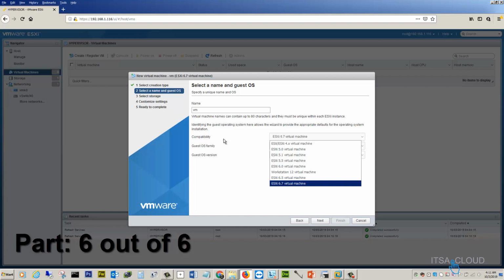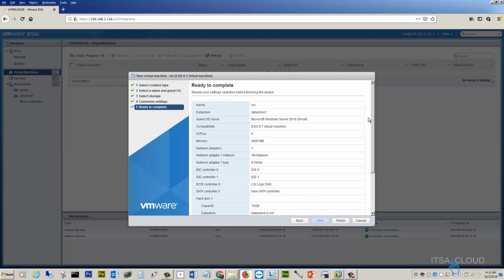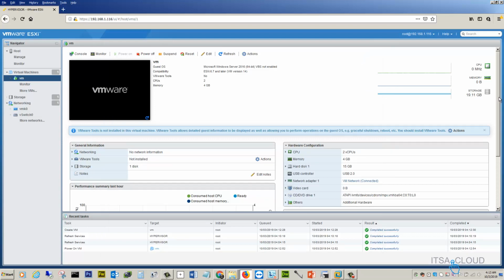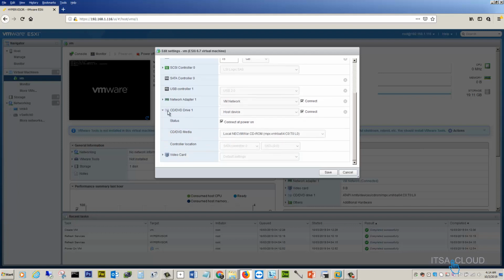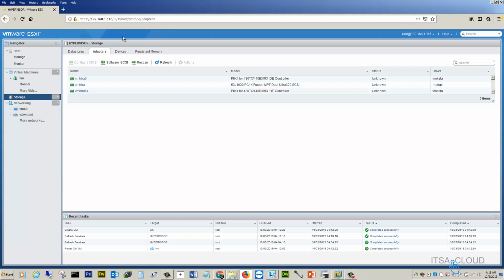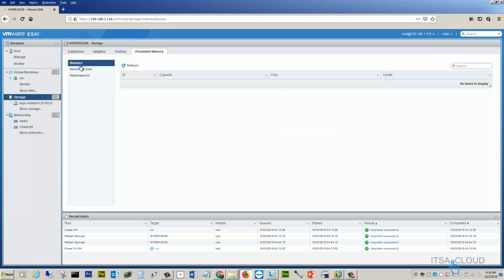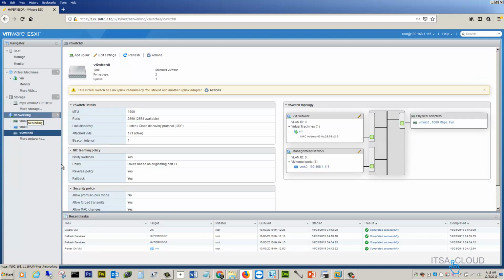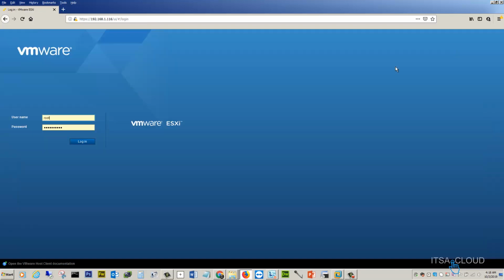Part (6) VMware ESXi (Hypervisor) - Concept & Quick Tour.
Hypervisors support the creation and management of virtual machines (VMs) by abstracting a computer’s software from its hardware. Hypervisors make virtualization possible by translating requests between the physical and virtual resources. Bare-metal hypervisors are sometimes embedded into the firmware at the same level as the motherboard basic input/output system (BIOS) to enable the operating system on a computer to access and use virtualization software.